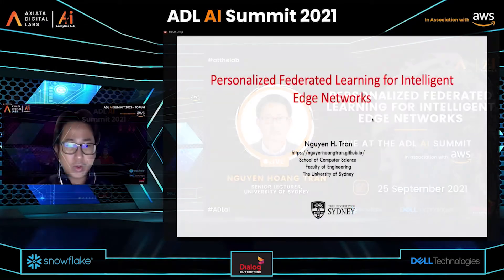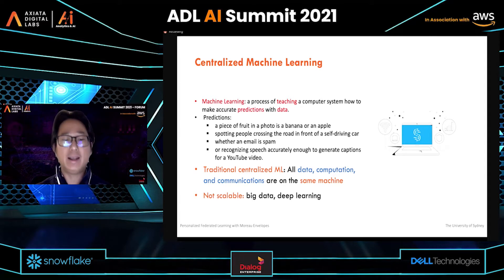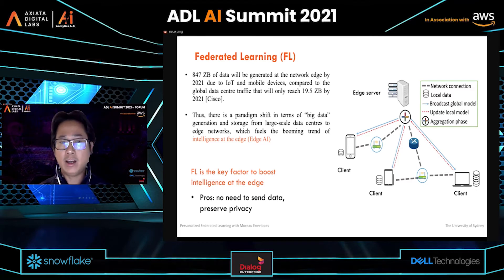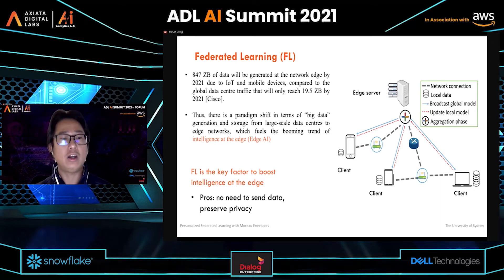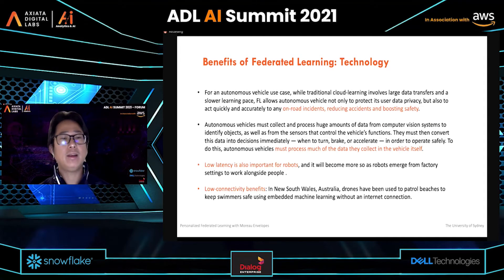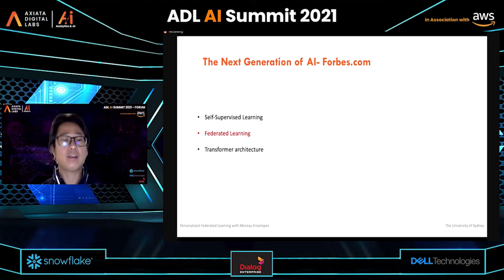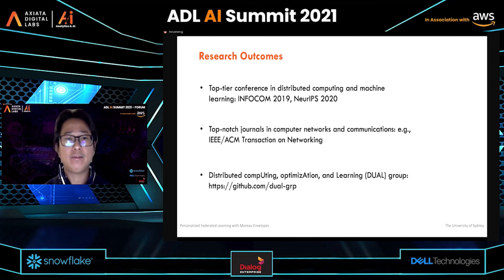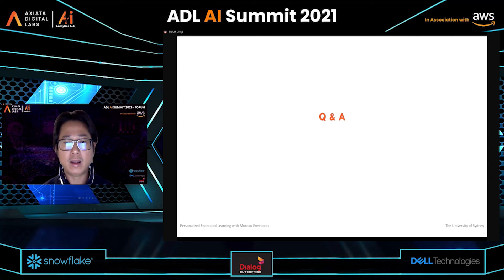Personalized Federated Learning for Intelligent Edge Networks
The ADL AI Summit, AI Forum was home to speakers from around the world, who specialize in AI, ML, Big Data, Data Analytics, Robotics and everything in between.

Nguyen Hoang Tran, a Senior Lecturer at the Department of Computer Science at the University of Sydney shared his experience and expert opinions on the topic of 'Personalized Federated Learning for Intelligent Edge Networks'.

The session touched upon:
- Centralized Machine Learning
- Key elements of a Distributed Machine Learning System and the role data centers and cloud computing
- Federated Learning (FL)
- If FL is a key factor in boosting intelligence at the edge
- FL Algorithms
- Benefits of FL across a variety of industries
-  The future of AI
- How to design an Algorithm